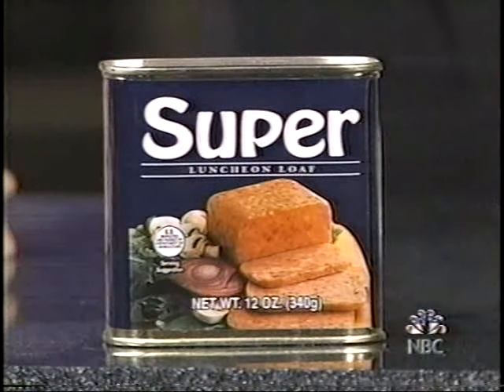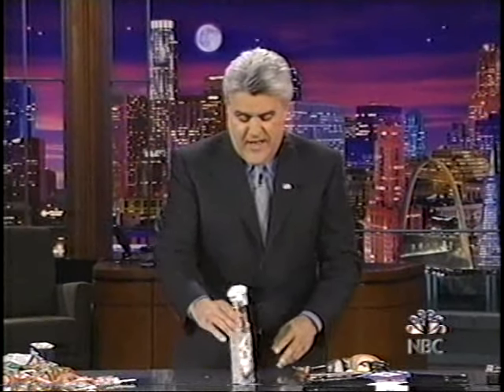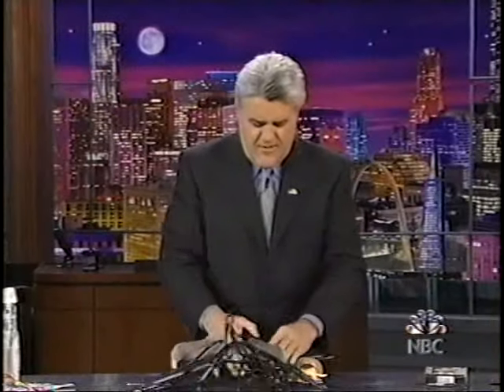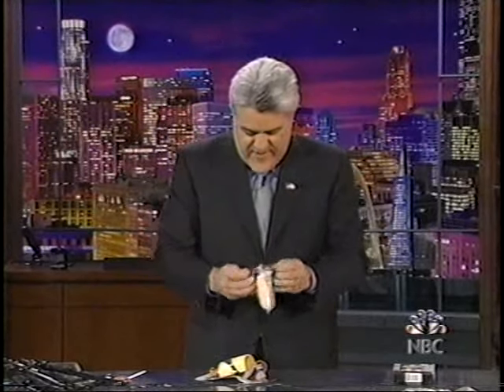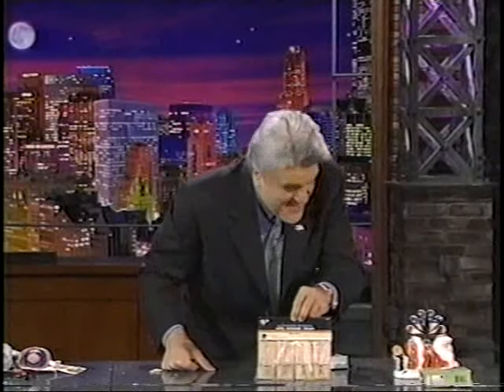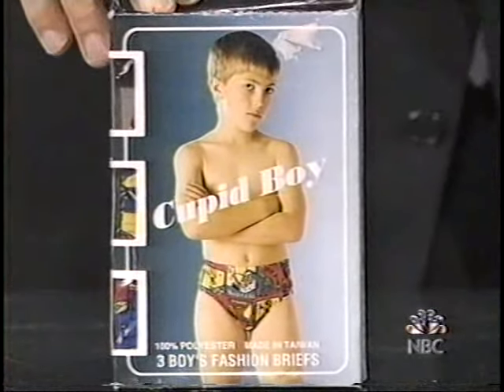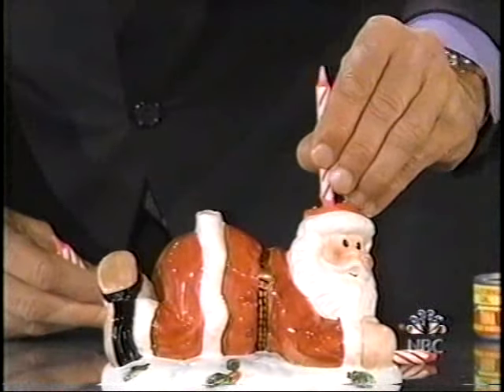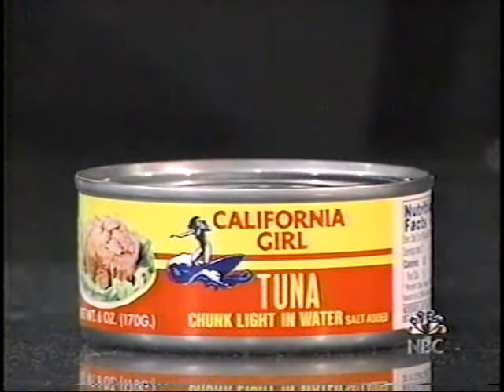Jay Leno 99 Cent Store Christmas Items (December 5, 2001)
Jay features items from a 99 cent store.